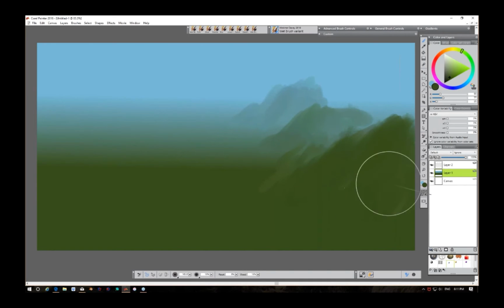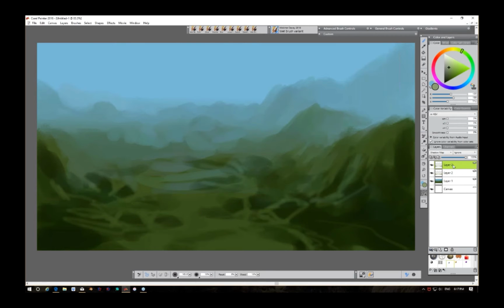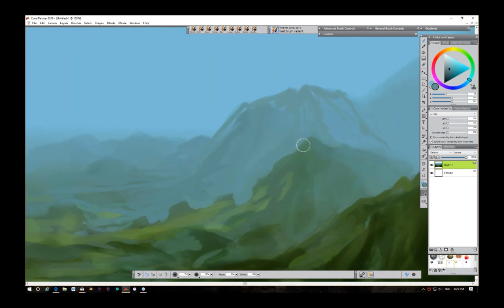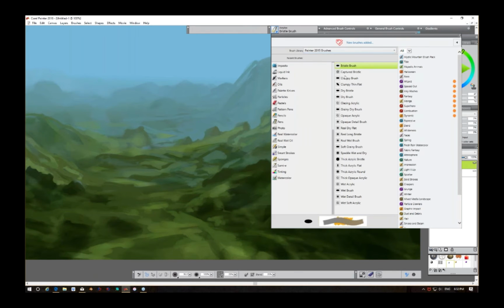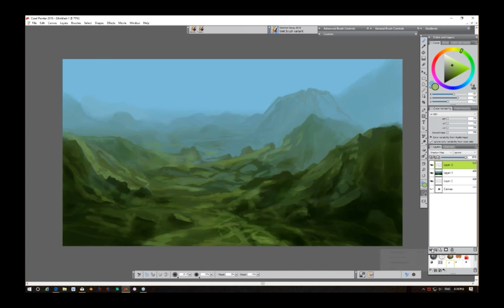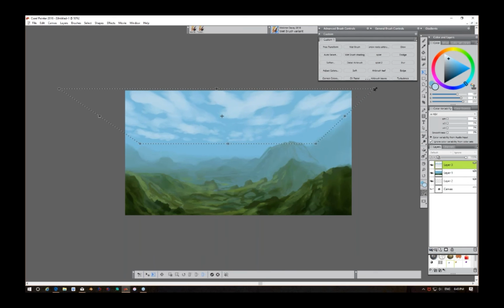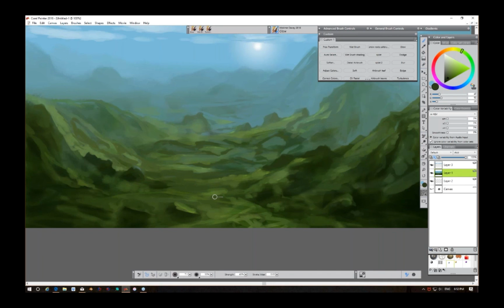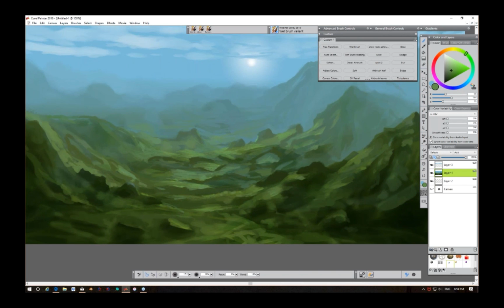Painter 2018 Awe-Inspiring Environment Painting Featuring Davey Baker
In this webinar featuring illustrator and concept artist Davey Baker you will learn:
• How you can easily create environments from your own imagination
• Tricks using the interactive gradient to get you started
• Understanding your values and how to control them
• Useful composite method techniques for adding shadows